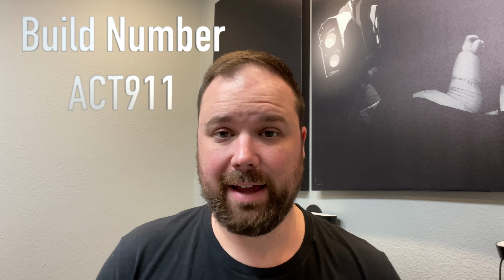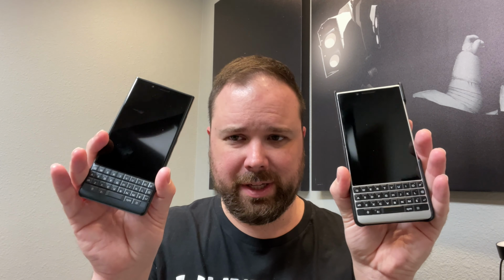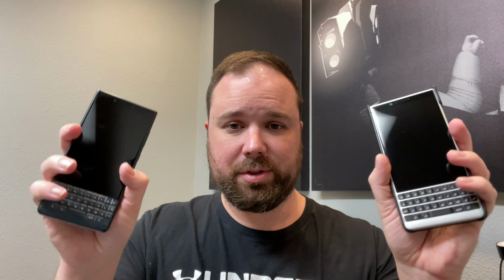BlackBerry Doesn't Make Sense! More Security Patches (KEY2 and KEY2 LE)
BlackBerry Doesn't Make Sense! They pushed out more security patches for the BlackBerry KEY2 and BlackBerry KEY2 LE. The BlackBerry Mobile licensing agreement ended on August 31st of 2020, but that hasn't stopped BlackBerry from pushing out security updates to the KEY2 and KEY2 LE for the last few months. These security updates bring the KEY2 up to December 5th, and the KEY2 LE up to November 5th.